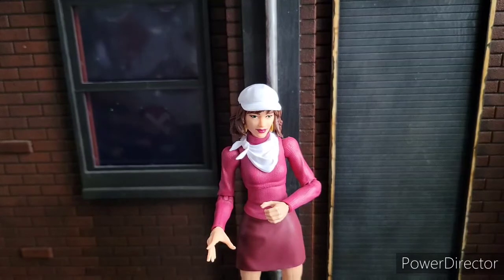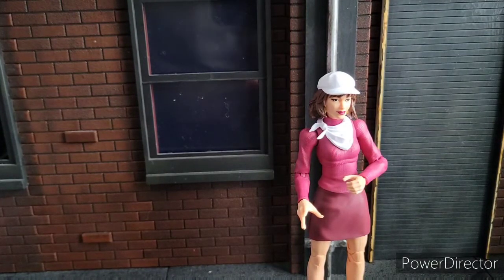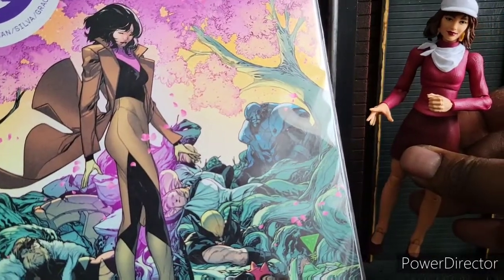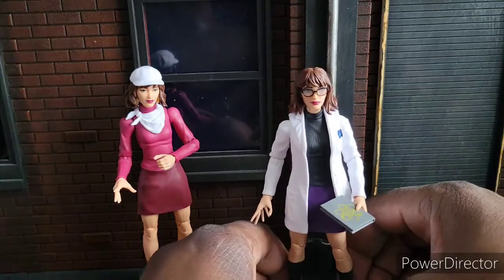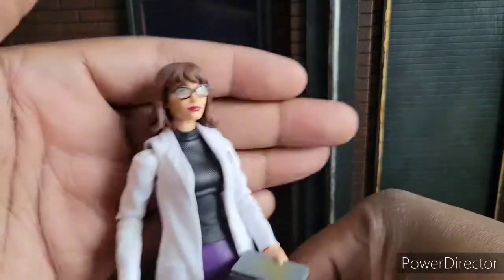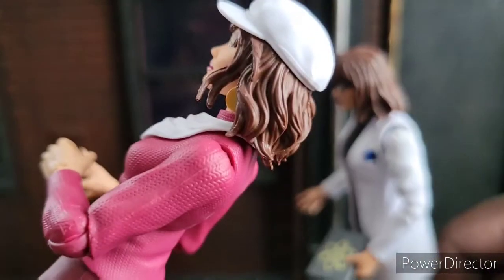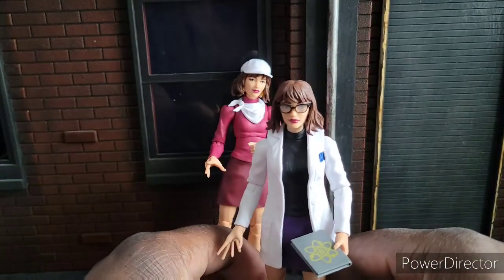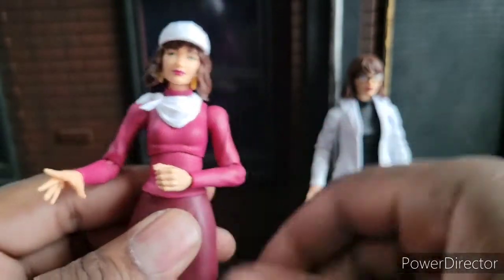Marvel Legends Moira Mactaggert review